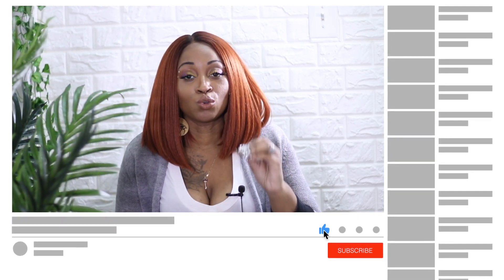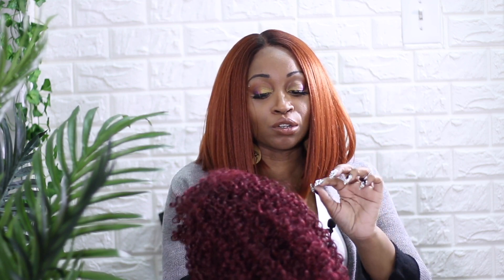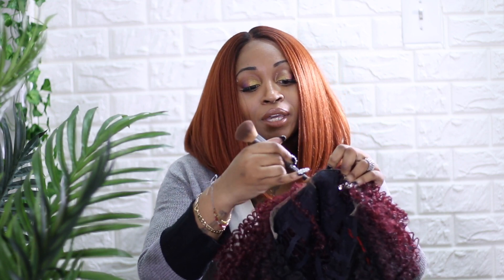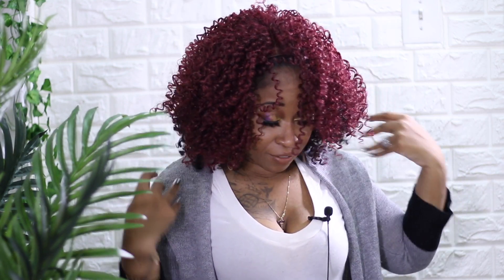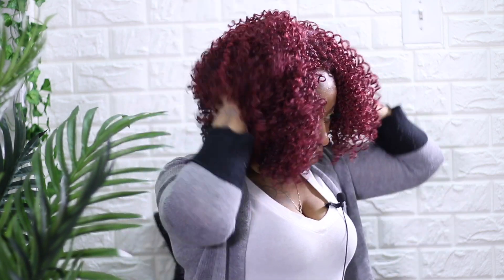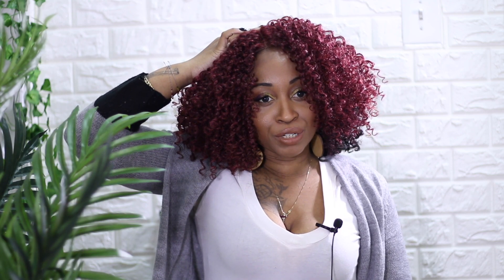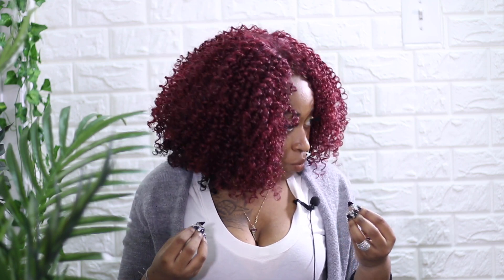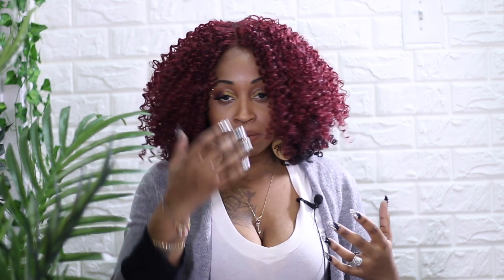Mane Concept Red Carpet Burgundy/Red Curly Wig - ALIYAH👑 Wig Try-on & Review | EmpressHairLukz 👑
I purchased one of my favorite looks. The beautiful red curls or beautiful burgundy curls that always gives me a subtle pop of color. This wig is the Mane Concept Red Carpet Synthetic Hair HD Nature Match Lace Wig - RCNM203 ALIYAH

👑🚨PURCHASE Mane Concept Red Carpet Synthetic Hair HD Nature Match Lace Wig - RCNM203 ALIYAH

 🚨AMAZON WIG FAVS🚨
Creme of Nature Argan Oil Style and Shine Foaming Mousse, 7 Ounce

Red by Kiss Tourmaline Ceramic 2200PRO Professional Hair Dryer

Laila Ali Gold Plated Heated Styling Comb

9-Row Cushion Nylon Bristle And Edge Brush

Bigen Permanent Powder Hair Color 88 Blue Black

Non Slip Lace Wig Grip Band Velvet WiGrip Comfort Head Hair Band Wig Bands Adjustable Women Wig Secured Band (Beige)

Creme of Nature Argan Oil Gloss and Shine Mist, 4 Ounce

Dreamlover Brown Stocking Wig Caps, 12 Pack